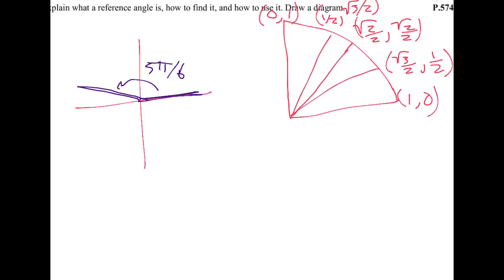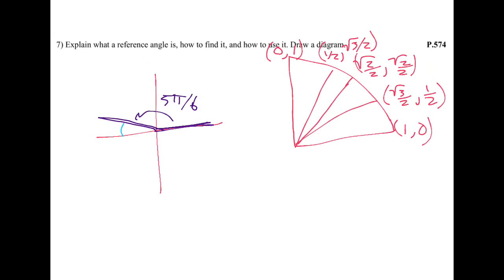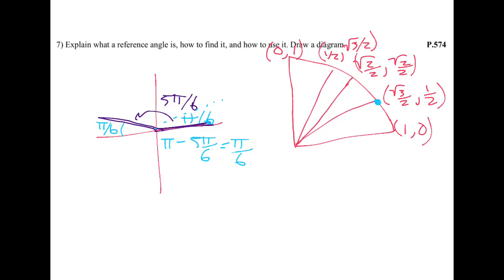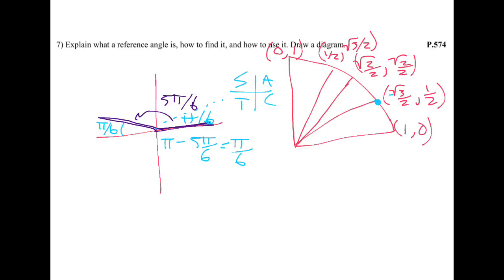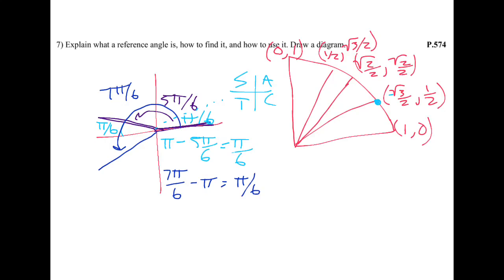HPC - U6 - Trig - Learning Guide - 7